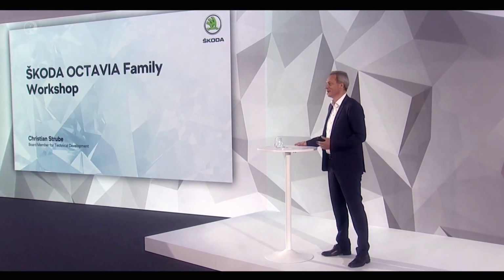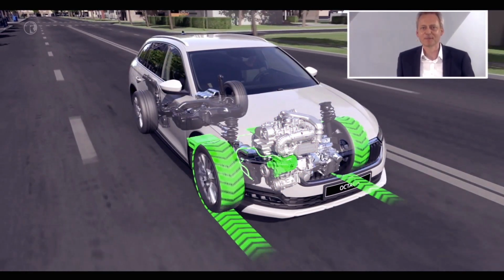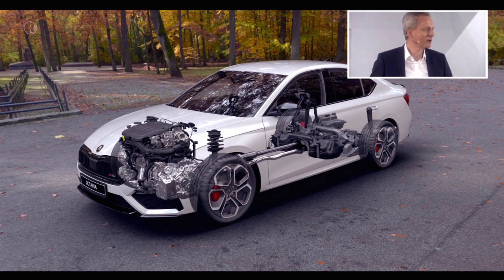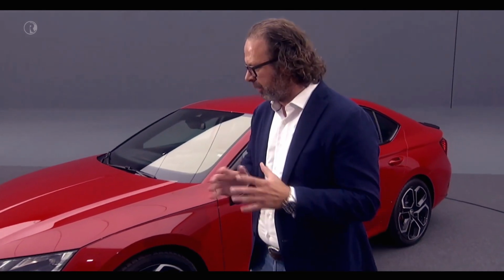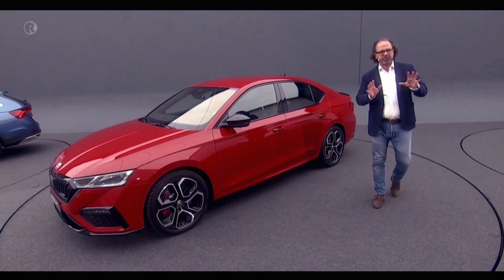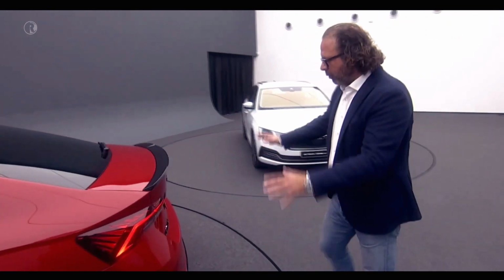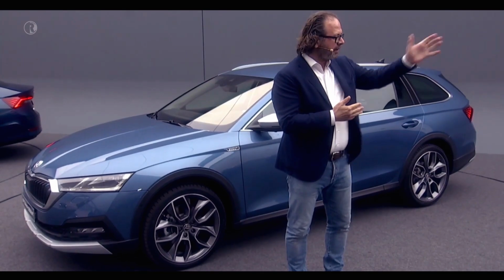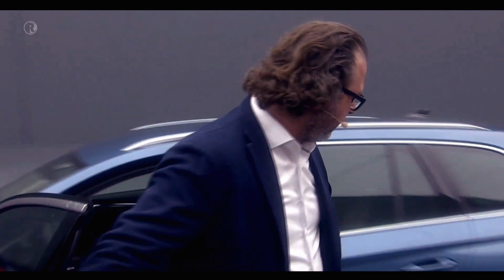All-New 2021 Skoda Octavia, RS, Scout, and the G-Tec Debuts I Detailed Presentation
Precisely four months after introducing the Octavia RS iV plug-in hybrid, Skoda is now unveiling the conventionally powered versions. Naturally, the gasoline and diesel derivatives look virtually the same as the electrified model, with the obvious removal of “iV” badging and the cap for the charging port on the front fender.

Essentially mirroring the Volkswagen Golf GTI and GTD, the Octavia RS in non-iV form can be had with a 2.0-liter TSI engine with 245 horsepower (180 kilowatts) and 370 Newton-meters (273 pound-feet) of torque. Available exclusively in front-wheel-drive form, the gasoline-fueled version can be had with a choice between a six-speed manual and an optional seven-speed DSG. In terms of performance, the 0 to 62 mph (100 km/h) takes 6.7 seconds en route to a top speed of 155 mph (250 km/h).
If you’d rather get the diesel, the 2.0 TDI packs 200 hp (147 kW) and 400 Nm (295 lb-ft), thus making it the most powerful TDI-fueled Octavia ever built. It comes as standard with a FWD layout, but customers can spend extra on an AWD setup that enables a sprint in 6.8 seconds and a top speed of 151 mph (243 km/h). Bear in mind you can’t get the diesel with three pedals as Skoda will sell the Octavia RS TDI exclusively with the DSG.

All flavors of the RS come with progressive steering and a sport suspension boasting a multi-link rear setup, with the gasoline and diesel models featuring a -15 millimeter (-0.6 inches) ride height. At an additional cost, an optional electronically adaptable suspension (Dynamic Chassis Control) will be available. In the case of the TSI variant, a limited-slip differential comes with a wet multi-plate clutch.
Sitting at the top of the food chain, the RS models come generously equipped with the digital instrument cluster and the larger version of the infotainment system. In addition, they also get a standard center airbag (a first for Skoda), specific 18- and 19-inch wheels, exclusive LED fog lights, and black exterior accents.

The more aggressive bumpers, dual exhaust tips, and the rear spoiler are also an RS-only affair, along with Alcantara surfaces and faux carbon fiber accents on the inside where the body-hugging seats that can be upgraded to include a massaging function. The driver’s display and the infotainment each come with RS-specific graphics to further separate the performance versions from their lesser siblings.

Having introduced the RS, Scout, and the G-Tec versions, the only member missing from the Octavia lineup is the upscale Laurin & Klement we’re expecting later in the car’s life cycle.